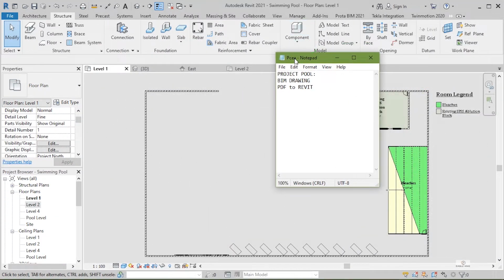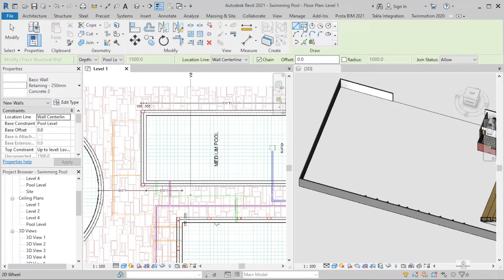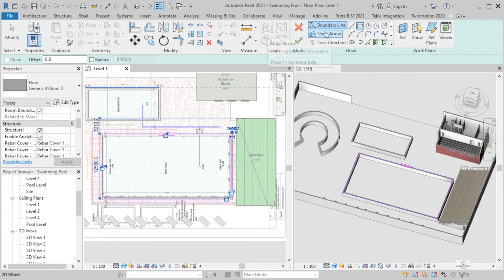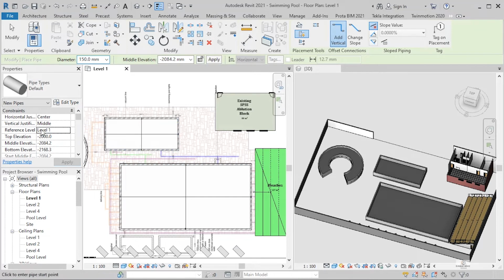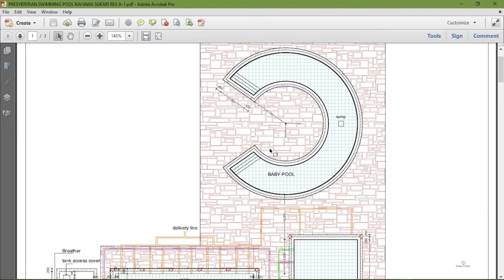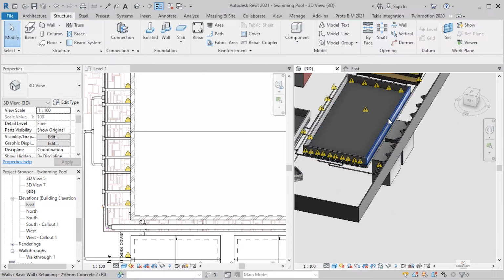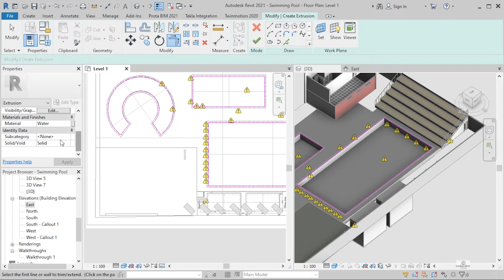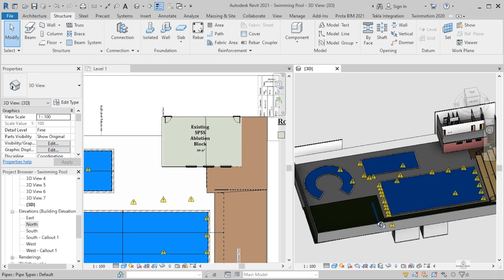Revit Plumbing - Civil Engineering (Water) - Swimming Pool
In Revit, Plumbing systems are logical entities that facilitate calculations for flow and sizing of equipment. They are independent of the piping that is placed in a project to show the routing and connections between plumbing fixtures. Revit is capable of:
1. Modifying Pipe Length
2. Connecting Plumbing Fixtures to Pipe
3. Adding Pump
4. To Sum Up

Create piping systems by placing mechanical components in a model and assigning them to a supply or return system. Then, using layout tools, you can determine the best routing for the piping that connects the system components.

Why is Revit used?
Revit is used to coordinate all data inputs (including CAD) and produce federated project deliverables. Both programs are often used within the same firm, with BIM and CAD specialists working on different elements of a project.

The schedule 80 pipes dimensions are designed in such a way that they can withstand high temperature and high pressure. This makes the best suited option for the application that used high water temperature and high pressure pipes. schedule 80 pipes thickness is greater. This helps the pipes in resisting higher PSI.

What are different pipe fittings?
Image result for pipe fittings
Tee, Wye, Cross and Elbow Fittings. Tee & Wye Fittings – Tees and wyes are used to connect three pieces of pipe.
Coupling, Adapter, Bushing and Union Fittings.
Trap and Flange Fittings.
Cap, Plug and Nipple Fittings.